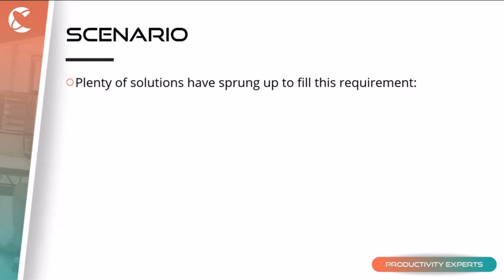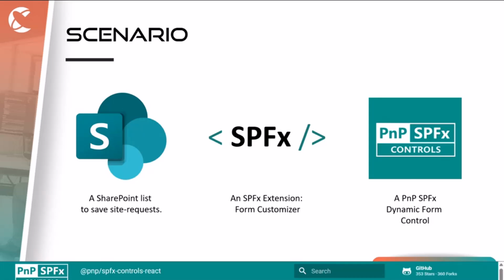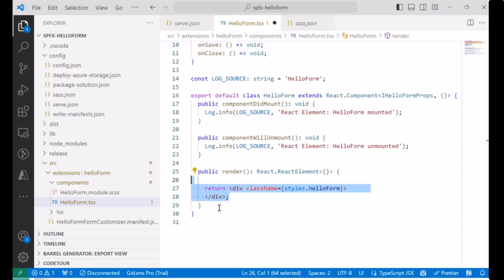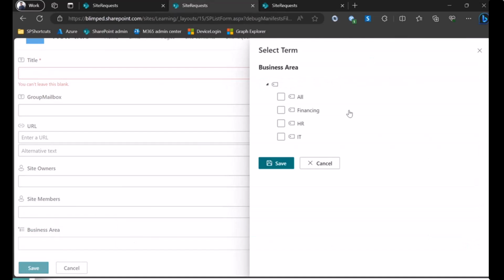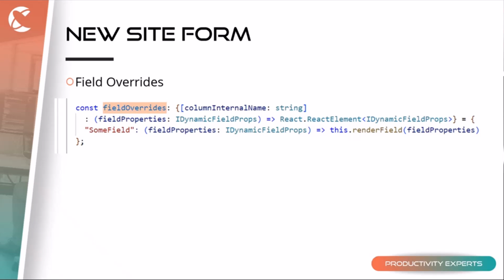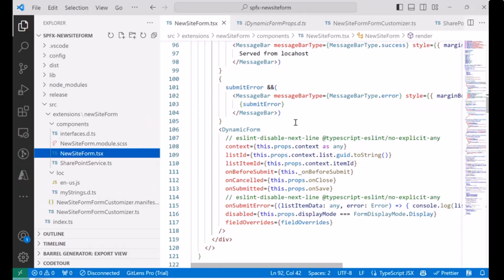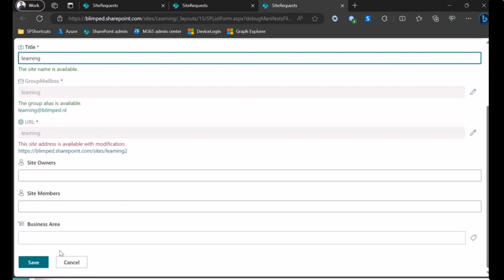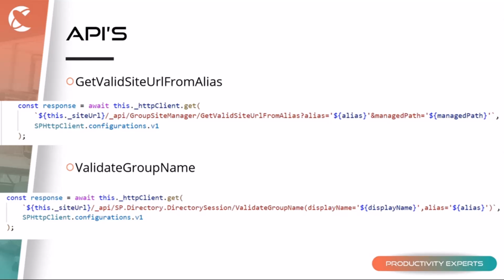Building a SharePoint New Site Form Look-Alike with SPFx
📺 In this 11 minute video, Martin walks you through the process of creating a SharePoint New Site Form look-alike using SPFx. Discover the steps and techniques involved in replicating this essential SharePoint feature with enhanced customization capabilities.

This demo was taken from the SharePoint PnP Viva Connections & SPFx JS SIG Call on the 21st of September. Join the next call!

✨ Presenter
Martin Lingstuyl​ (I4-YOU) | @martinlingstuyl